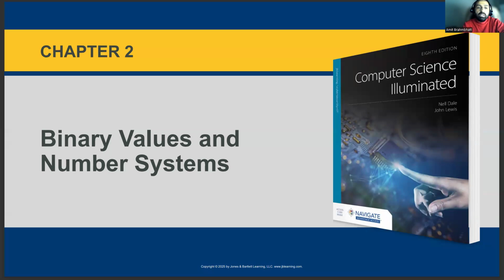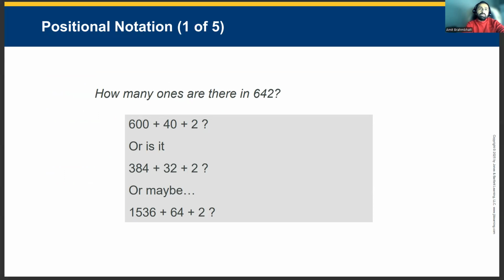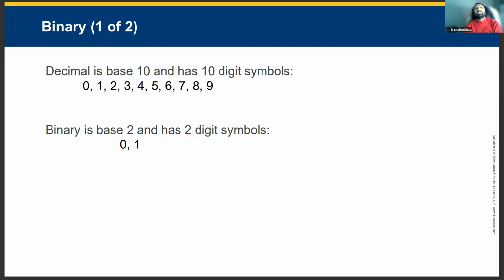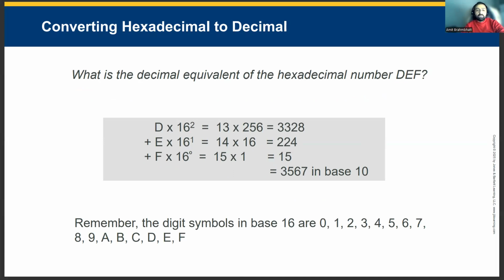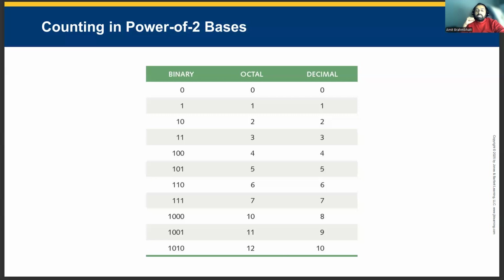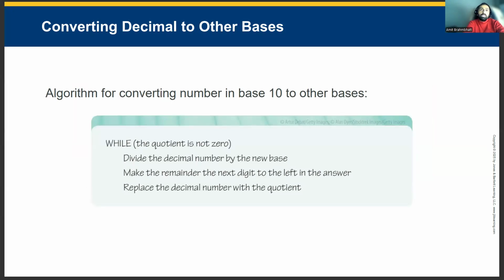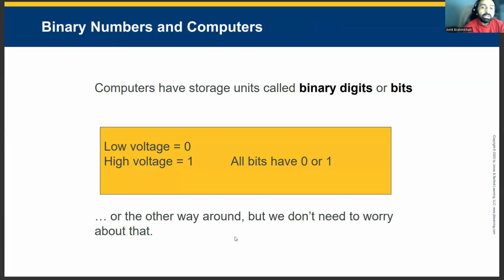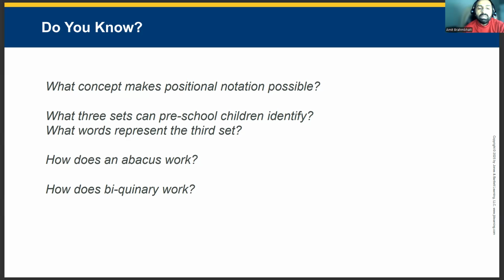Chapter 2 Number Systems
Computer Science Principles at VCCS LaurelRidge